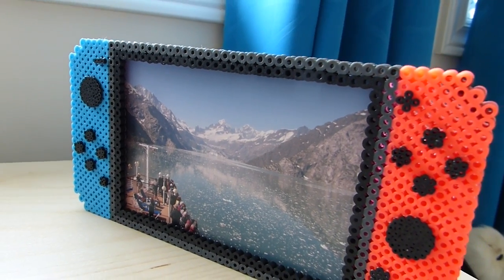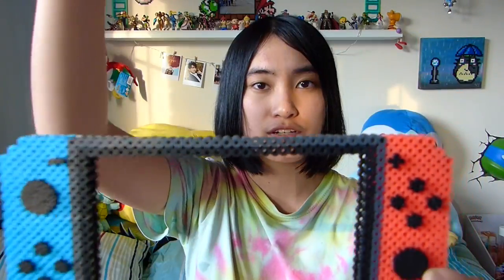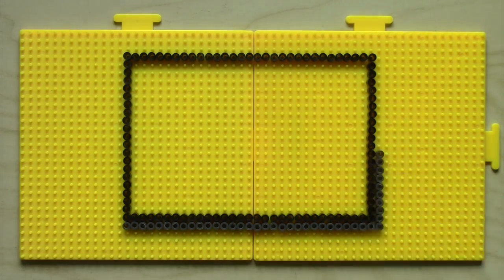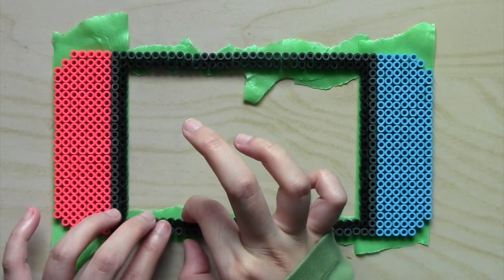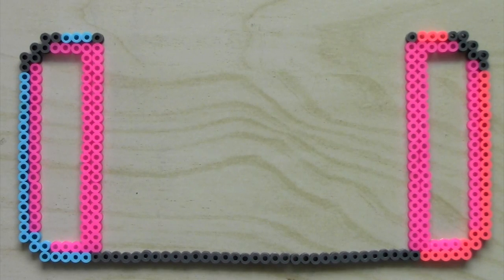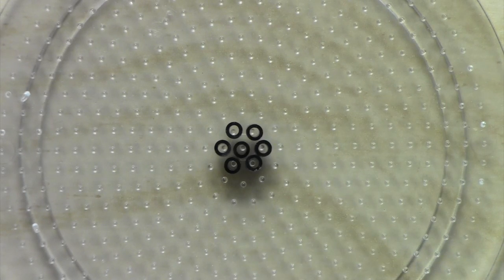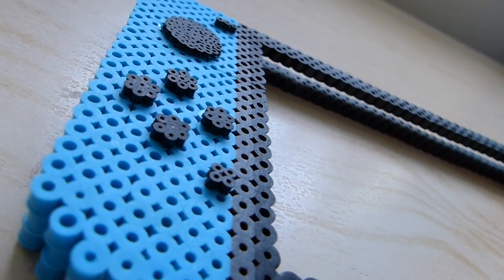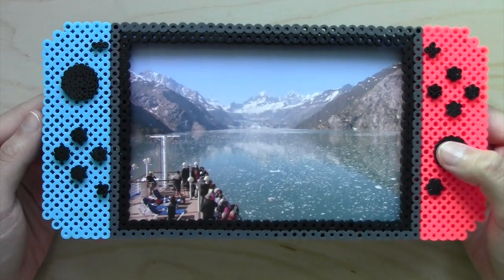DIY 3D Perler Bead Nintendo Switch Picture Frame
How I made a Nintendo Switch picture frame for a 4x6 photo using perler/artkal fuse beads. You will need to have some black mini beads in order to make the small buttons on the console.
I don't have a Nintendo Switch, but I really like the look of it and wish that I had the blue and red Switch. I still have a Wii U that's fairly new so I decided to just make a picture frame. At least I can look at the nice design of the Switch now. :)

Supplies to look into:
39 Drawer Organizer
60 Drawer Organizer
Perler Bead Bucket

Find Me on Crafty Amino and Perler Amino!  QDCrafts

8-bit Win!